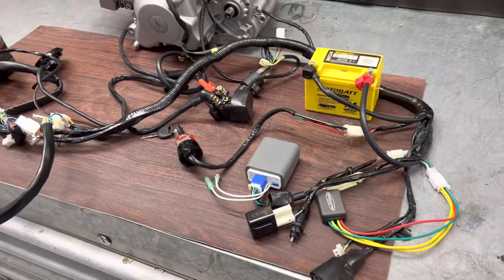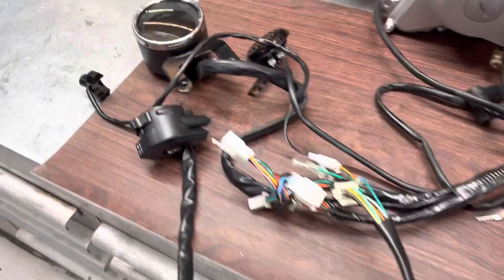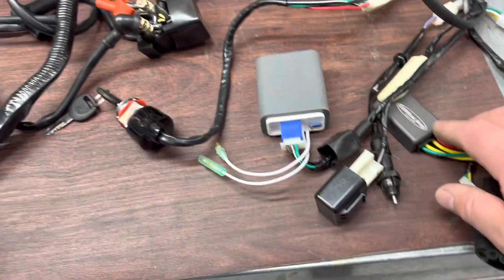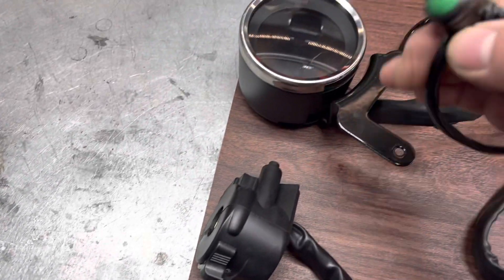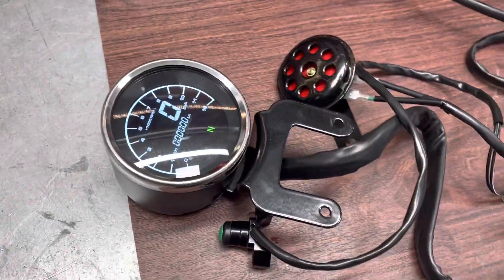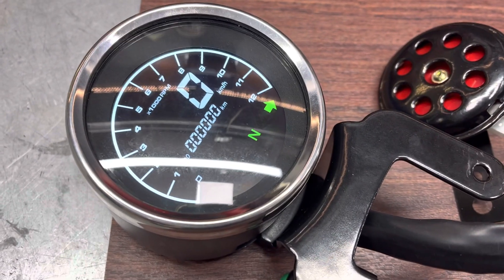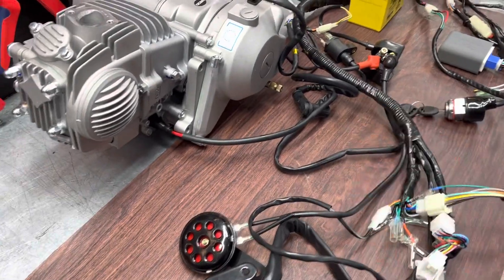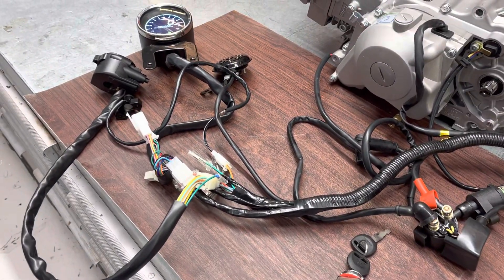Don’t forget we do wiring. !